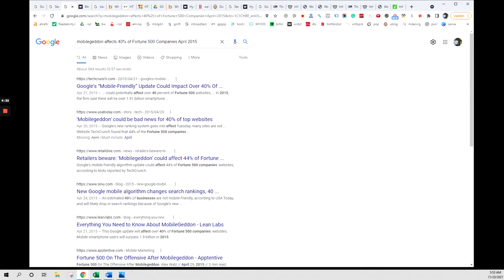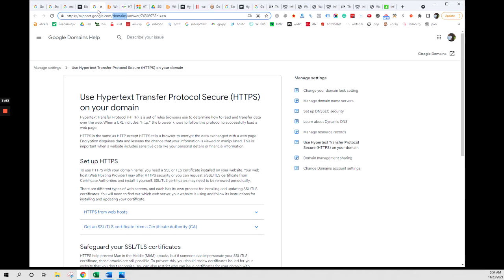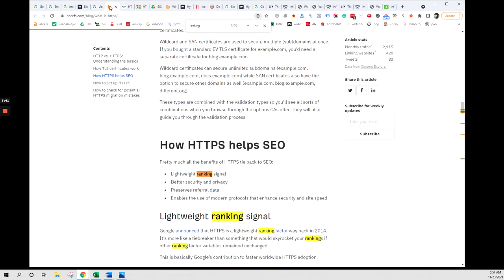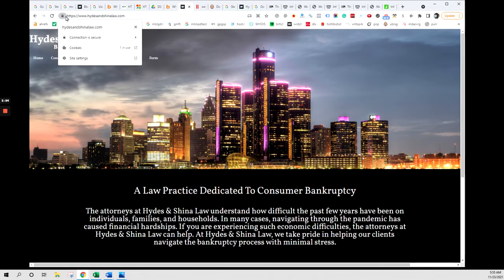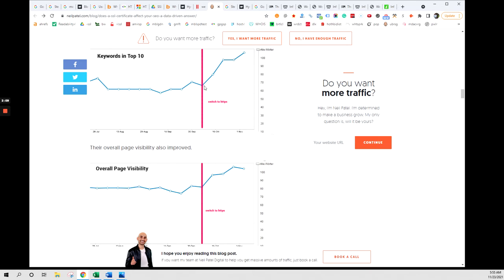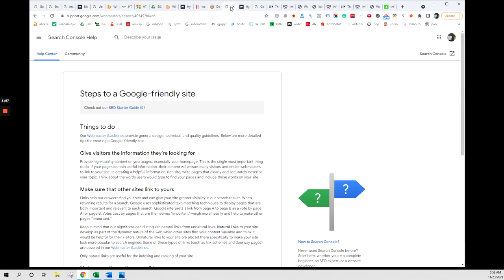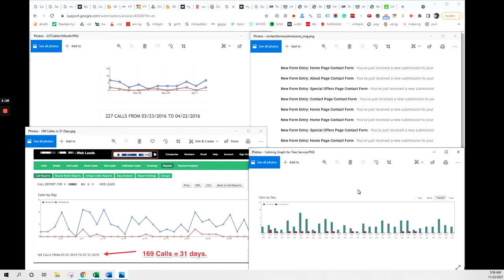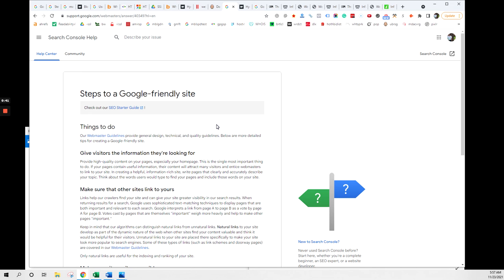Get To Know Your Website SSL Security Certificate | Then X Local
Get to know your website's SSL security certificate and more.

Sometimes, your website SSL security certificate can be this elusive unicorn that doesn't seem to make much sense in the world of search engine optimization, your online web presence, and whether it could be necessary to help you move closer toward your ideal consumer base.

When your website SSL security certificate is acquired, positioned, and utilized, a few benefits come to mind...

Your website SSL security certificate assures your audience and search results that you are a trusted source for a good and safe experience when visitors come to your website.

After all... we all want our web visitors to not only feel safe, but we also want them to notice that we know your website SSL security certificate can bring them coming back with friends, family, and neighbors to learn more about what you have in store for them and how they can benefit from your products and/or services.

Beyond that, your website SSL security certificate becomes instrumental - whether you're simply delivering information or collecting their contact information - to yield confidence in your followers that they are going to get a top-of-the-line experience from an SSL website security certificate that is second-to-none, hands-down, the best thing that will help them to know that they've made a good decision in coming to spend time with you on your web property.

Does talking about your website's SSL security certificate sound cliche?  Well, it shouldn't!  Your website SSL security certificate can become one of many assets that build your online reputation -- especially now that it's a ranking factor!

Technically, the SSL web security cert has been an ongoing recommendation since 2014.  Now, however, you can stand the risk - as you'll see in the video here - of being anywhere from being removed from business listenings to simply being taken out of the top competitors for your target market to view you first and/or foremost.

This is not all!

Get To Know Your Website SSL Security Certificate through Then X Local's top-notch walkthrough on what it is - how it helps - and what you could stand to gain as you begin to implement best practices, utilizing your website SSL security cert as your paramount step in beginning your journey in online entrepreneurship.

Instead of simply owning a liability, let's get your website into the profitable assets category with your SSL security certificate as the initial step forward.

Sick and tired of being sick and tired that you feel like you're not just not getting the best bang for your buck out of your website?

Think you could be doing more with your online presence in order to position your website for maximum profitability?

I hope you're being both transparent and honest with yourself, your constituents, and your business's bottom line by adhering to this one key ingredient that should be regarded as best practices for all for-profit companies on the world wide web... as well as non-profits alike: getting to know your website's security certificate and how it changes your HTTP:// protocol to HTTPS!

This is the key ingredient and signal that most entities look forward to catching when they navigate to your website; will you give them the satisfaction of knowing that they've made a great decision in coming to see your online presence and what you're all about?

Or better -- they're coming to become one of the web visitors that raises their hand and says, "I see what you're doing!  I like what you're doing.  I appreciate that you have given me a safe experience with your website SSL security certificate, and I wouldn't mind not only patron your establishment but also telling my friends, family, and neighbors about how good I'm getting serviced by your employees or contractors."

While there are no guarantees as to the multitude of possibilities that can occur by your choices in your online presence, what the data has yielded is that moving forward with safety and security for your target audience tends to yield better results -- as you'll see in the video here!

Reach out to the person who brought you to this video and let them know you're ready for more information about how to not only review or establish your website SSL security certificate -

Tell them that you're hungry for more customers and want to speak with them about how to hire them to get you moving toward your ultimate goal of being the top service provider in the market...

And that you're ready to leverage your digital web properties and their SSL security certificate to make that magic come to life!

SSL
SSL Security Certificate
Website SSL Security Certificate
Get to know your SSL website security
Get to know your website SSL Security Cert
Your SSL and HTTPS